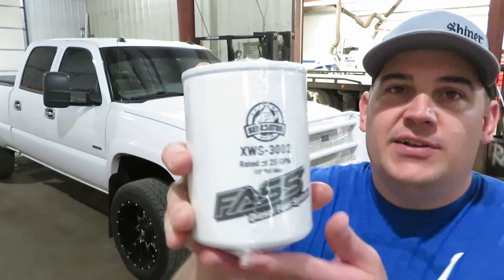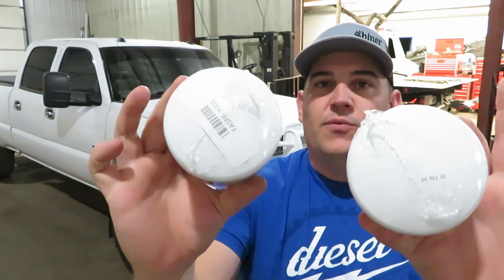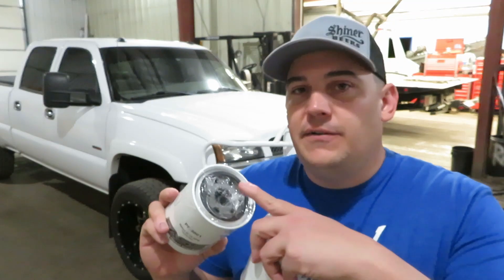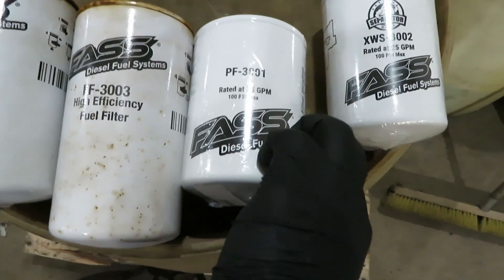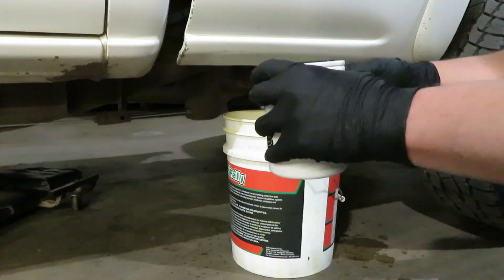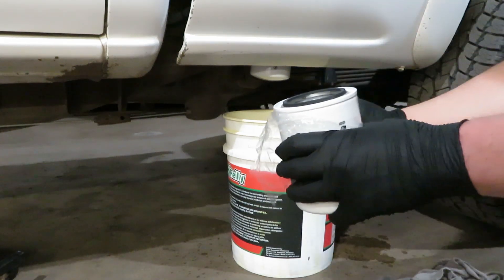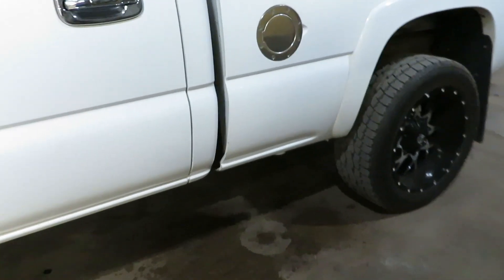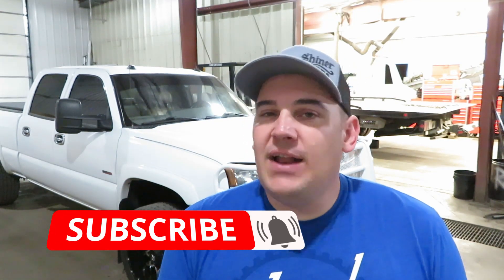FASS Fuel Systems UPDATED Filters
We will be taking a look at the NEW updated fuel filter from FASS Fuel Systems. They now offer two different sises, the ones that I installed in this video and the XL filters.